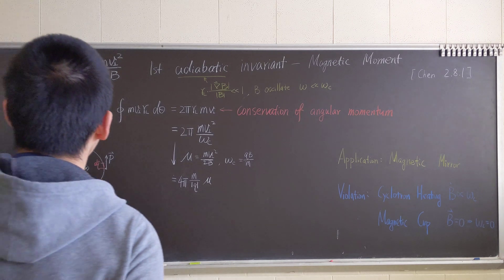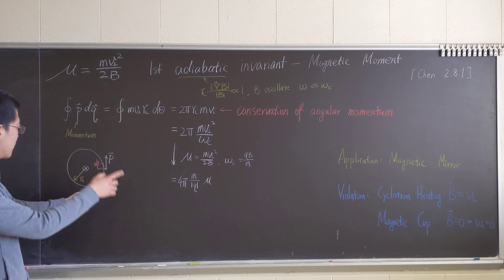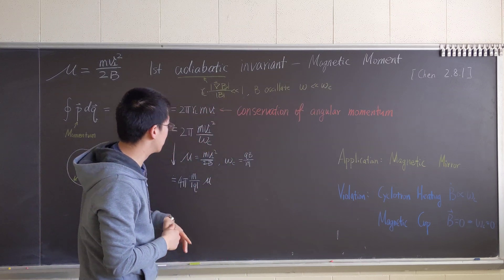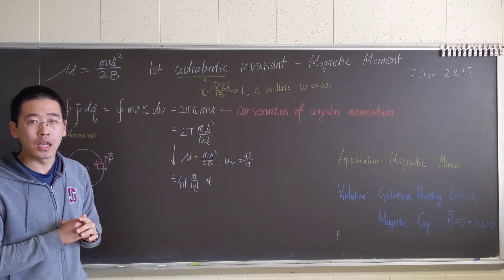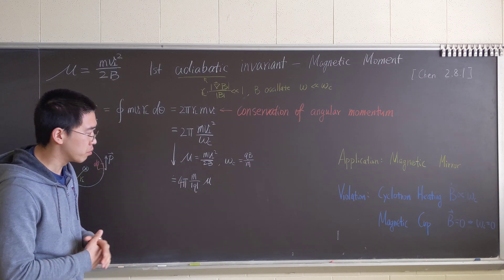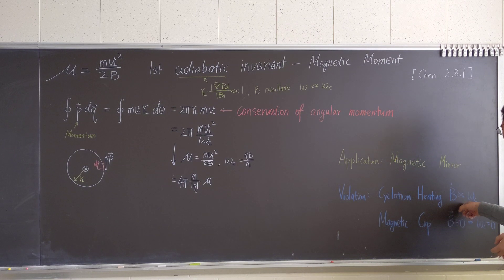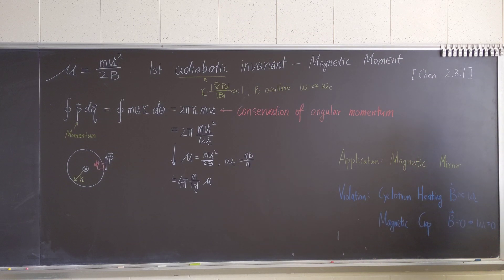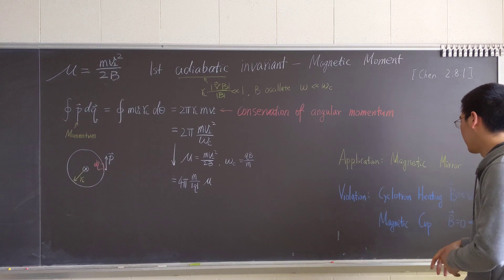Magnetic moment - first adiabatic invariant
magnetic moment $\mu= \frac{mv_{\perp}^2}{2B}$

From Chen section2.8.1
Introduction to Plasma Physics and Controlled Fusion,  Francis F. Chen